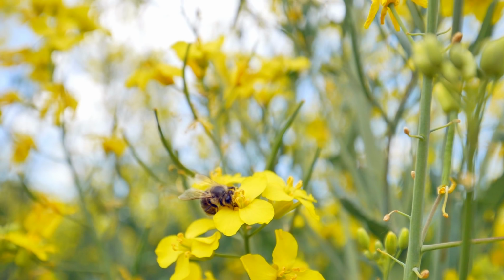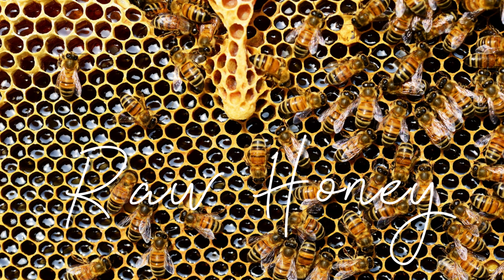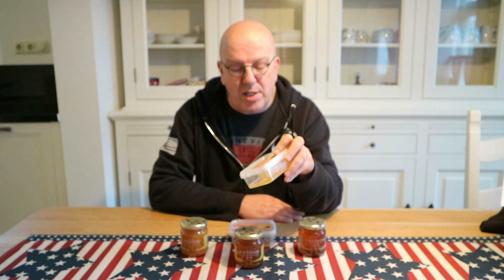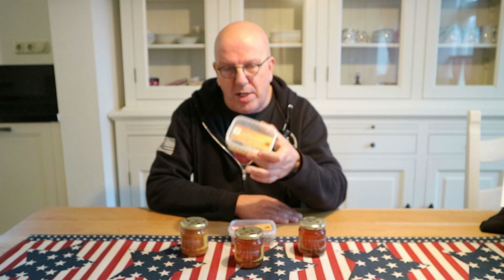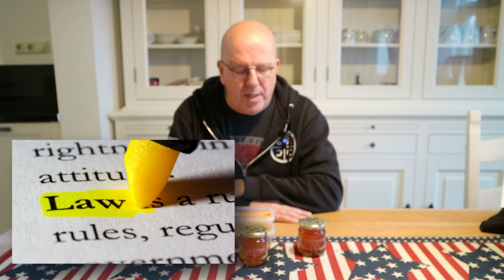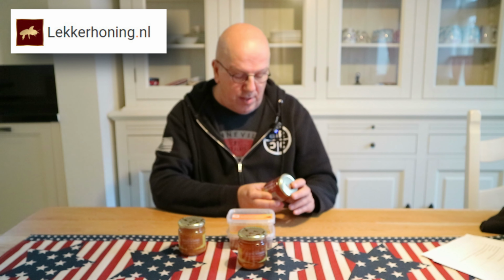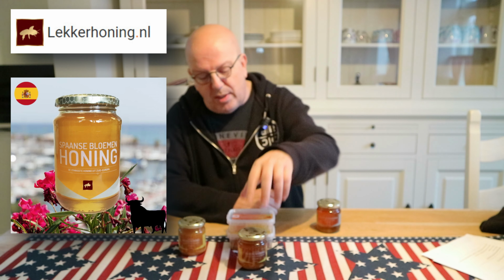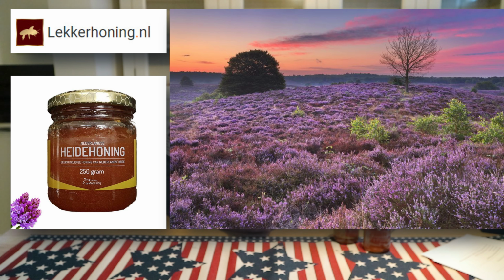#82: Honey, let's keep it real !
Honey is sweet, honey is healthy.
But how do you know whether the honey you buy is good ?

Want to get into beekeeping ?

Beekeeping for beginners

Your first beehive

Beekeeper frames

Bee feeder
Beekeeper suit

Beekeeper smoker

Honey extractor

If you want to check out my favorite gear and the things I review on my channel, check out my influencer page on Amazon !
Any purchase from this page supports my channel at zero extra expense for you !